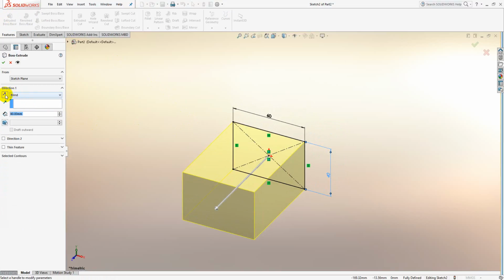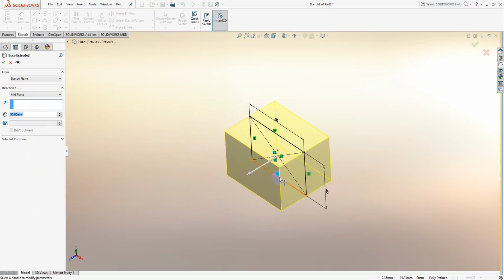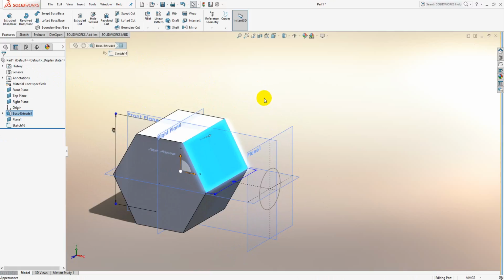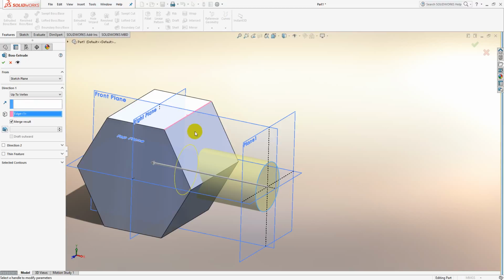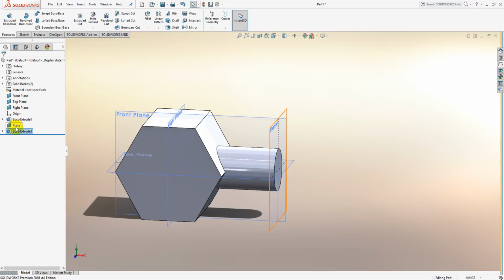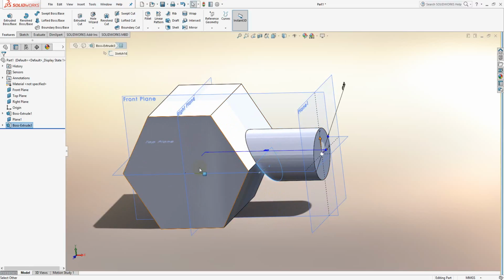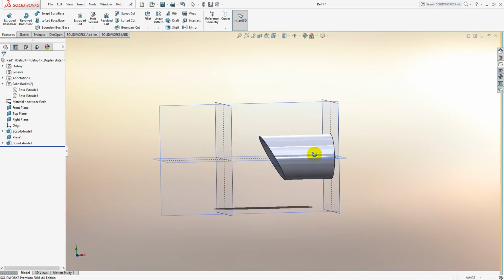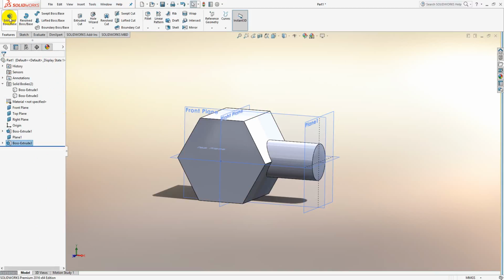extruded boss base